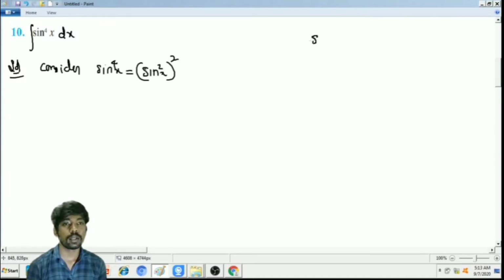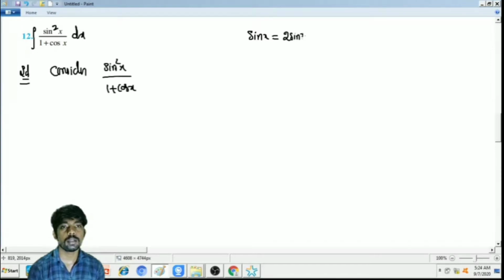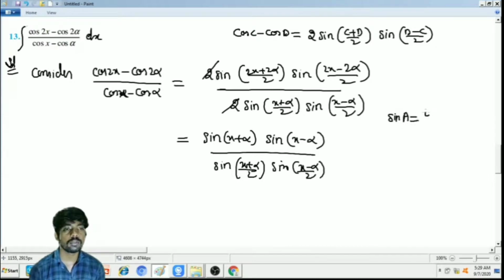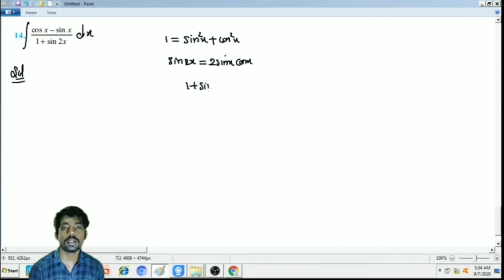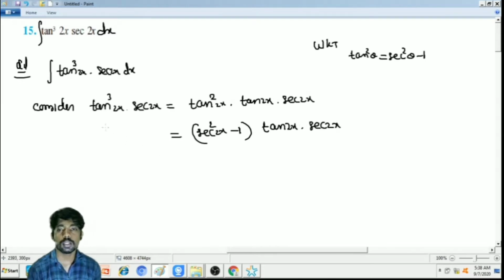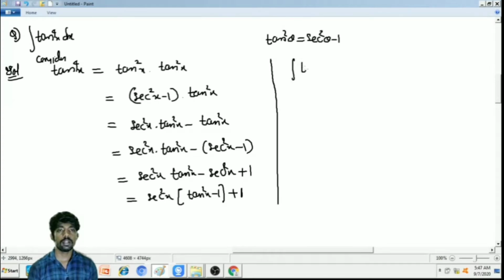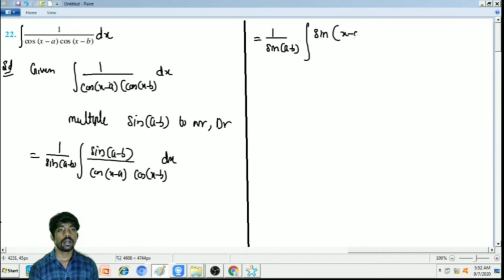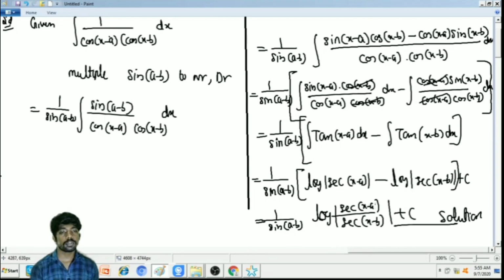Integration|| Ex:7.3 remaining problems|| Maths tutorial by Balakrishna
In this video I discussed about Integration 3rd excercise remaining problems from NCERT.